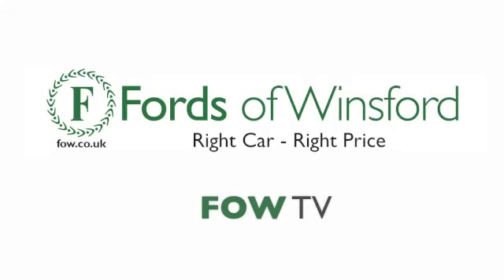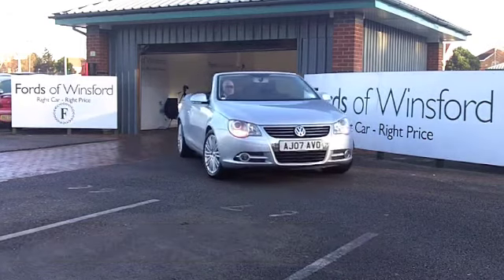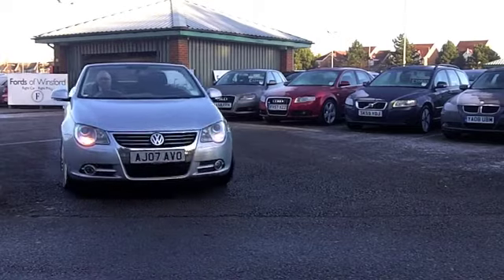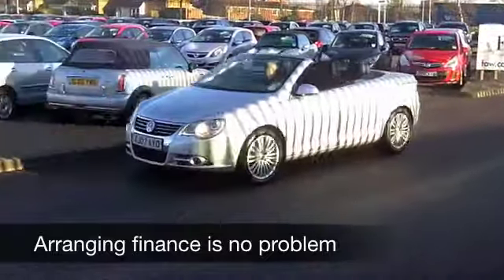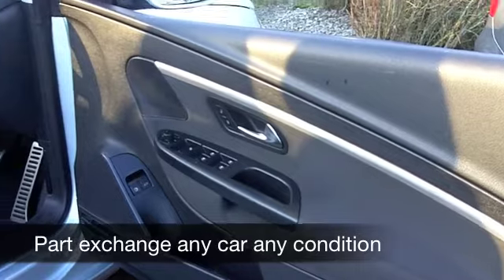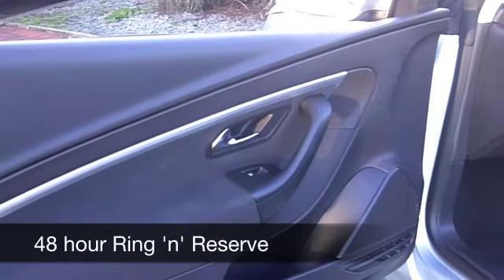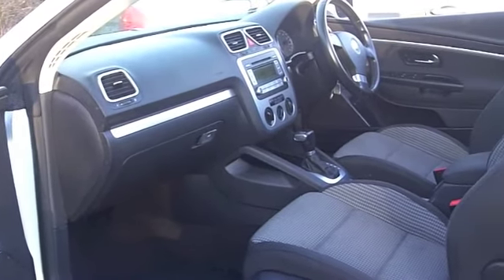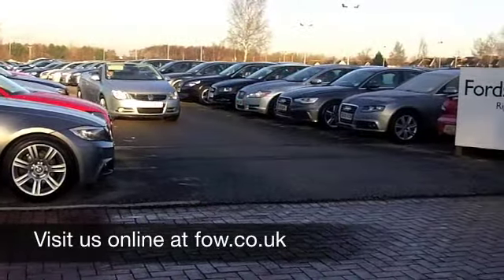VOLKSWAGEN EOS COUPE CABRIOLET () 2.0 TSI SPORT 2DR DSG - AJ07AVO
DETAILS:
First registered: //
Current mileage: 45750
Registration: AJ07AVO
Colour: Volkswagen Eos AJ07AVO

FEATURES:
full service history, power hood, all round electric windows, remote central locking, cloth interior, all round airbags, air conditioning, pas, abs, alloy wheels, metallic paint, cd, traction control, parking control, hand book presen

This used car is for sale at Fords of Winsford Car Supermarket in Cheshire, UK